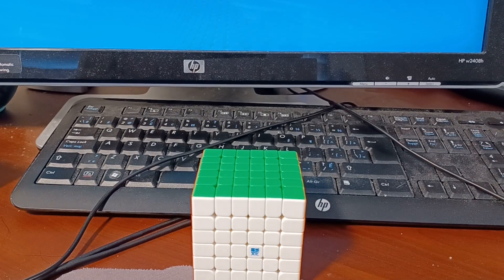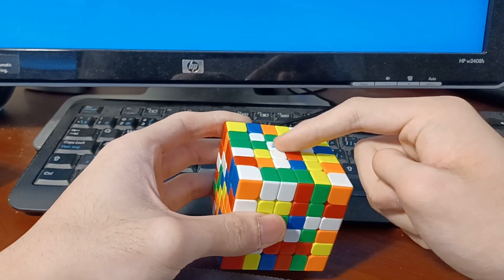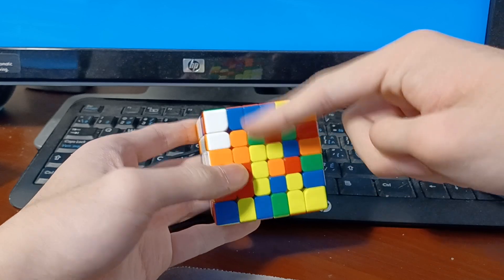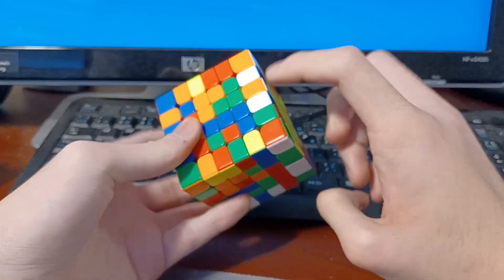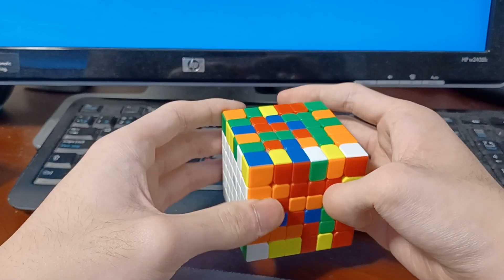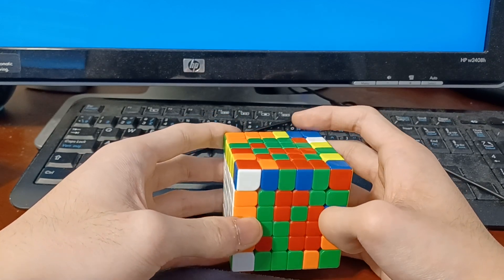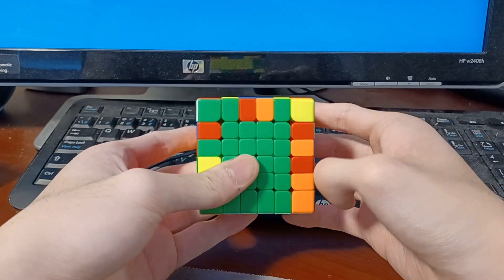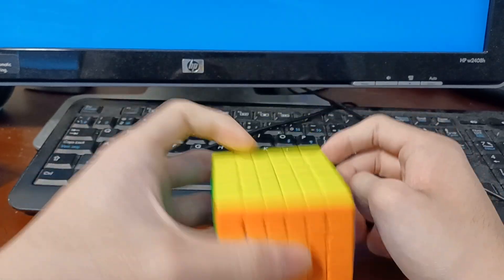6x6 Example Solve (Yau)